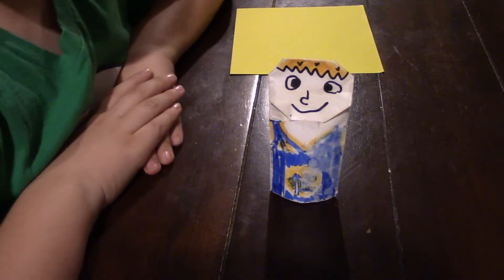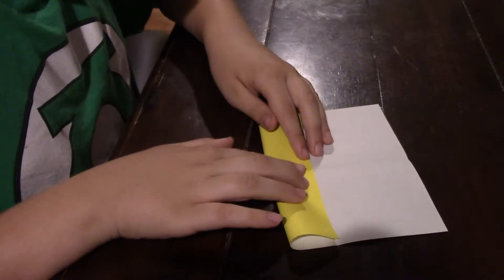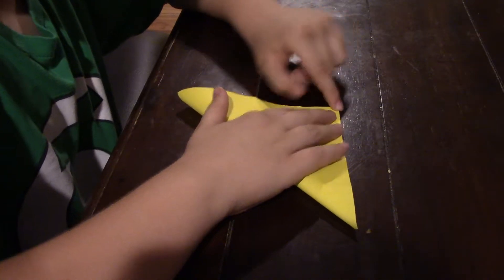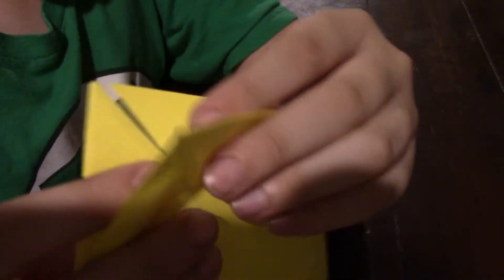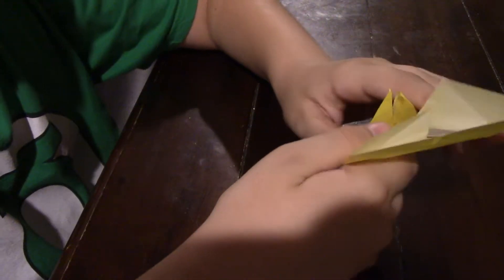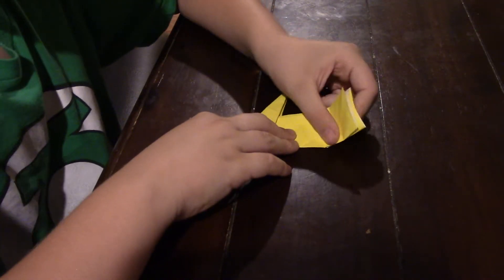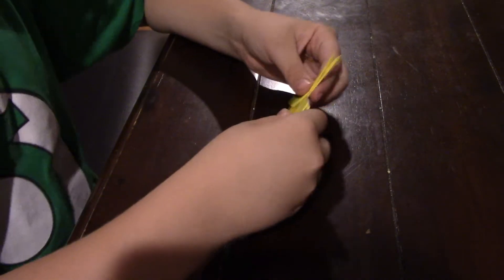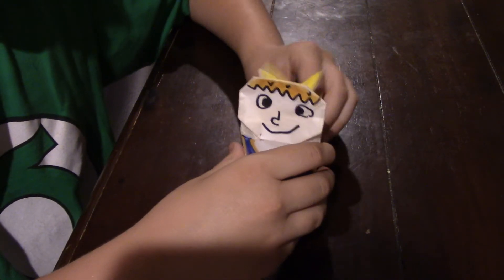How to fold an origami Bunny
Happy late Easter this is an origami Bunny